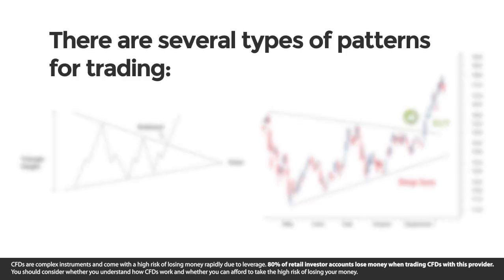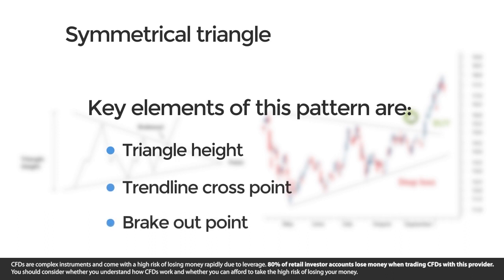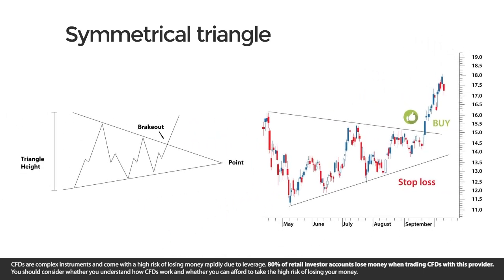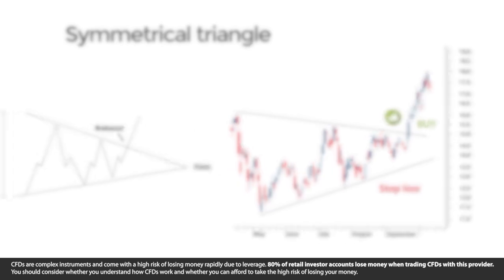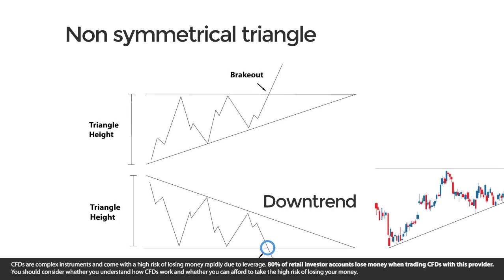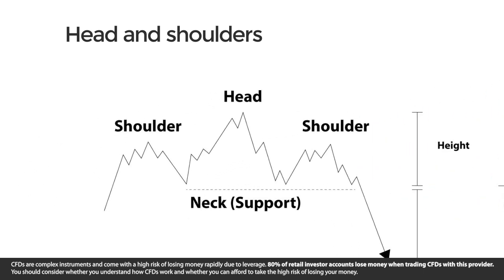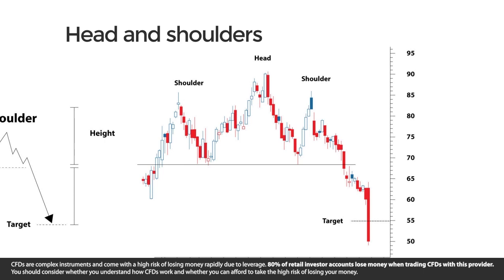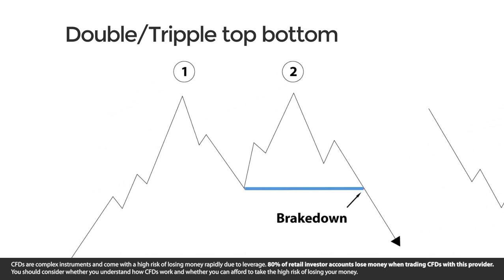How To Use Patterns For Trading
Watch this video tutorial and learn how to use patterns for trading.

75% of retail investor accounts lose money when trading CFDs with this provider. You should consider whether you can afford to take the high risk of losing your money.